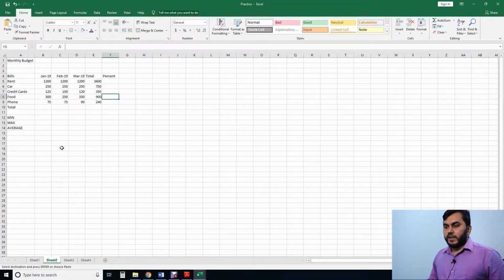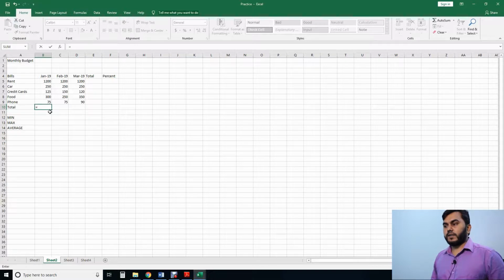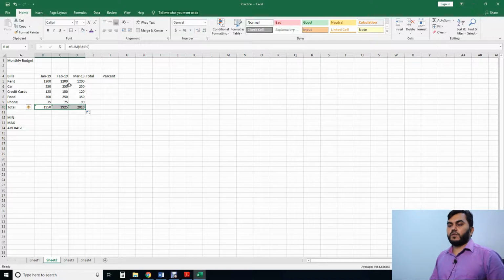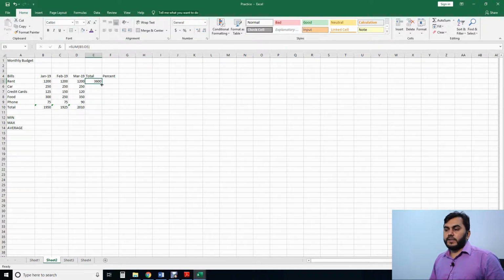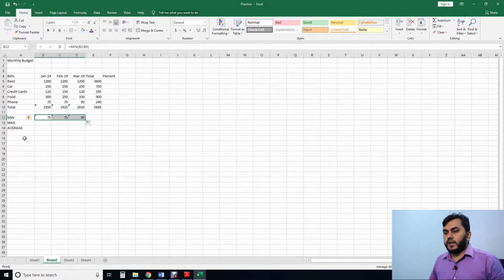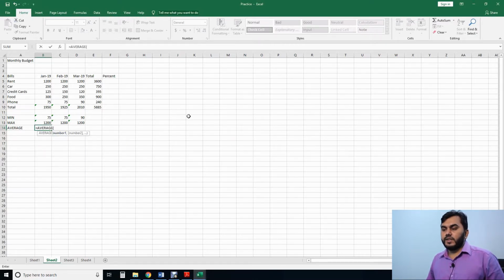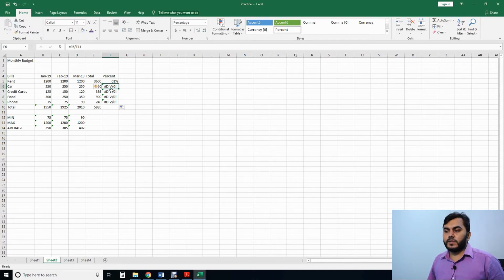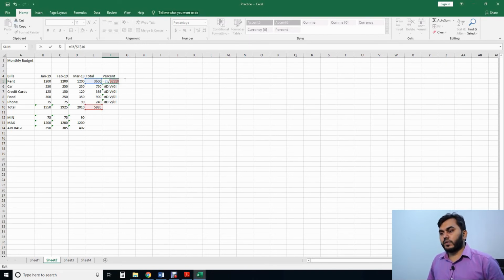Thriving Skills: Excel Basic Formula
From this video you will learn about the text and data formation of MS Excel.
Join Us:
Facebook.com/ThrivingSkills
Twitter.com/SkillsThriving
Linkedin.com/Company/Thriving-Skill